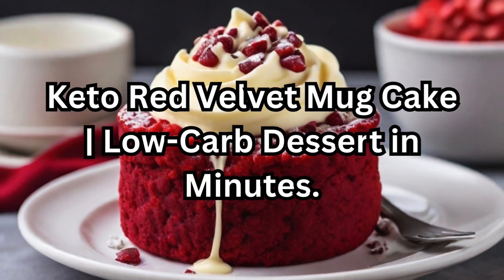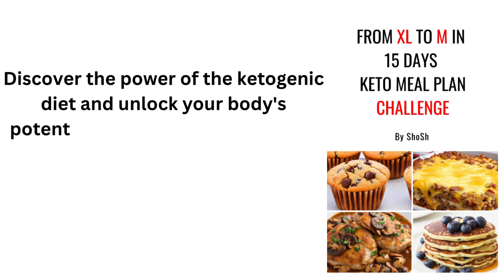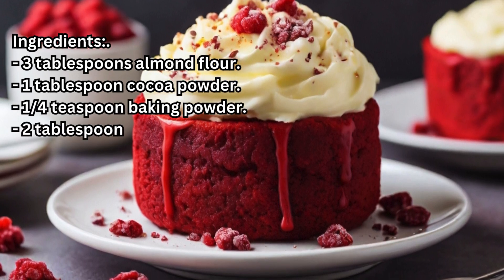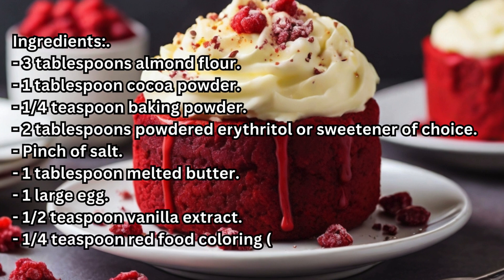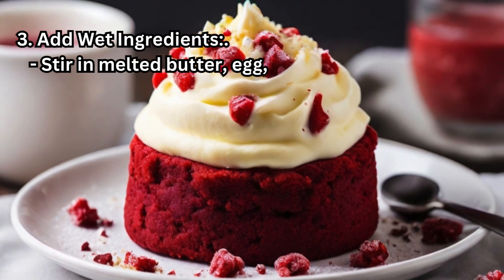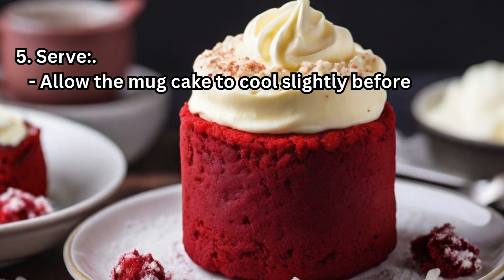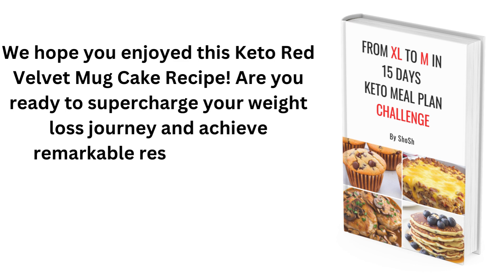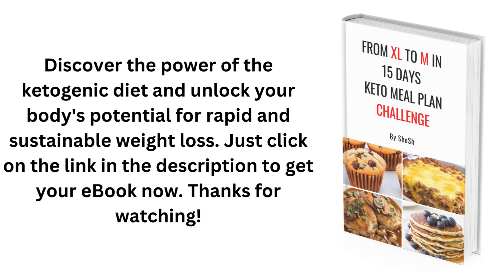Keto Red Velvet Mug Cake | Low-Carb Dessert in Minutes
From XL to M in 15 Days Keto Meal Plan Challenge

Satisfy your sweet cravings in minutes with our Keto Red Velvet Mug Cake, a delightful low-carb dessert that's perfect for a quick and indulgent treat. This single-serving cake is moist, rich, and full of classic red velvet flavor, making it an ideal option for anyone following a ketogenic lifestyle. Join us in this video as we show you how to whip up this delicious mug cake in no time. Whether you're looking for a simple dessert solution or a keto-friendly treat to enjoy, this Keto Red Velvet Mug Cake is sure to become a favorite in your recipe collection!